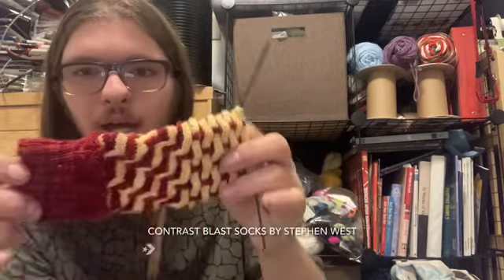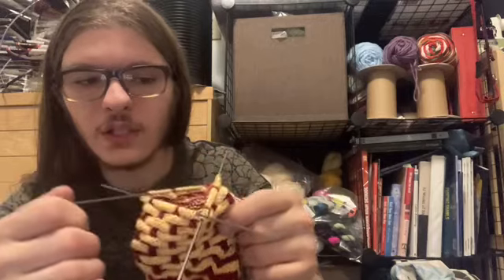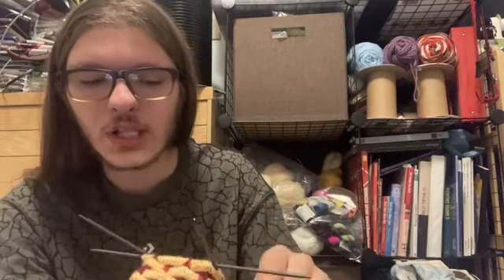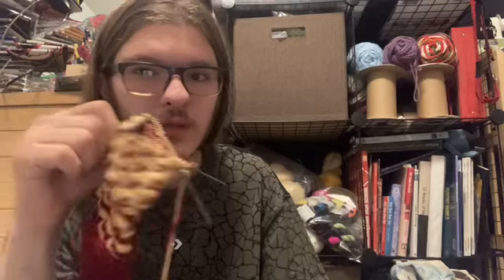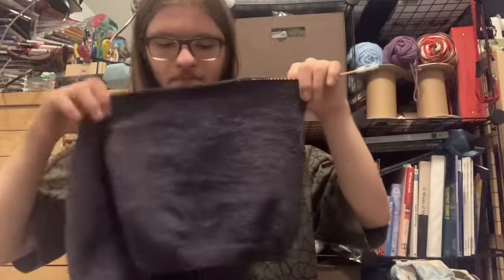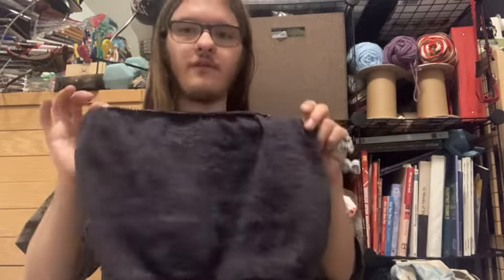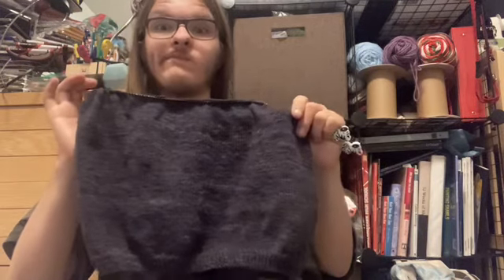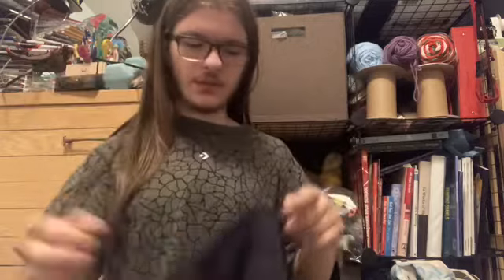Neon Knitter Podcast Episode 9